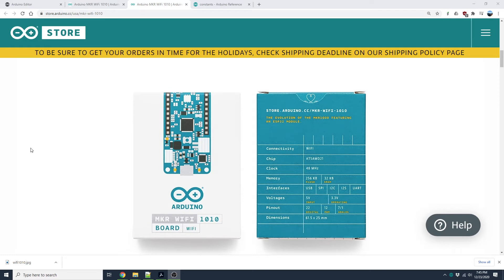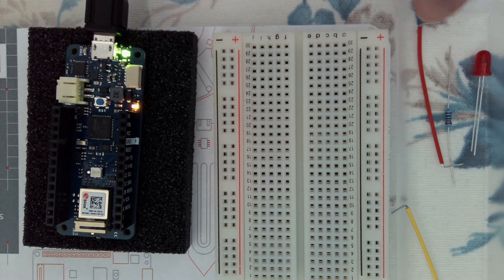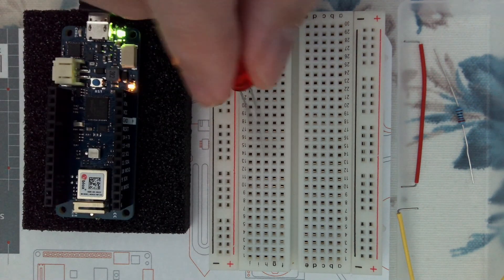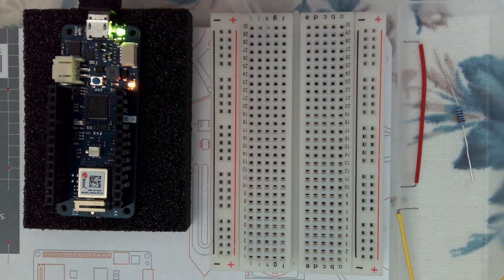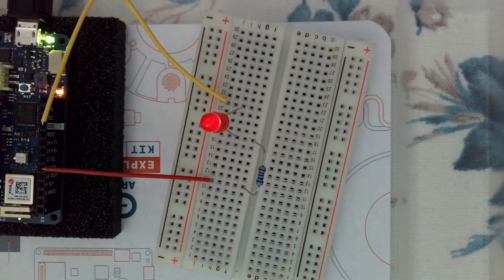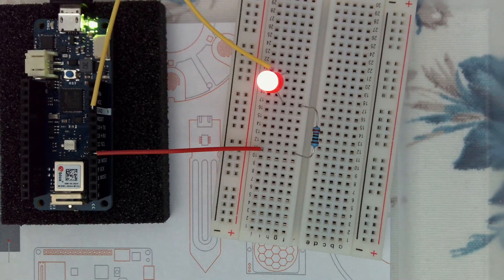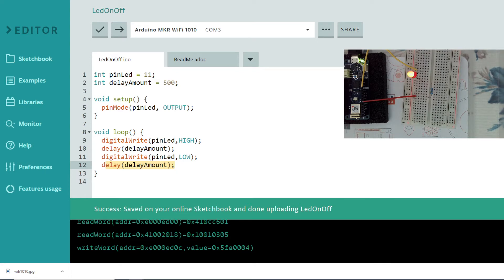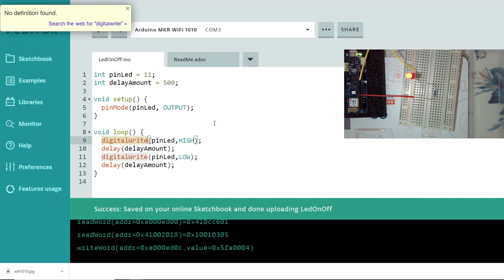02- LED on Breadboard - ARDUINO MKR WIFI 1010 - 2020/12/23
Using Arduino MKR WiFi 1010 to control an LED on a breadboard.